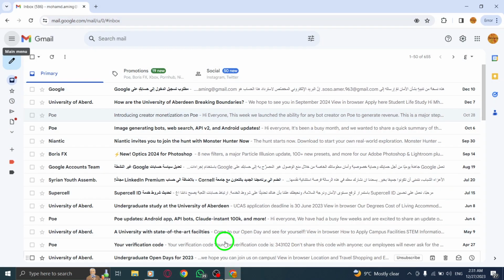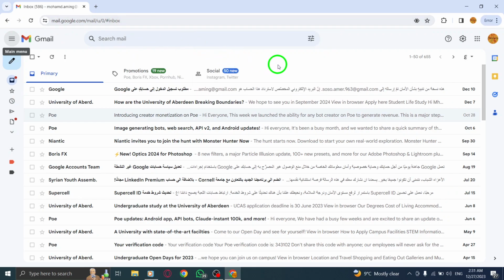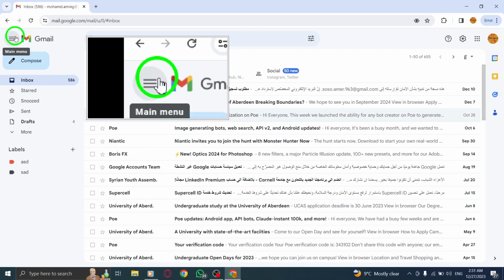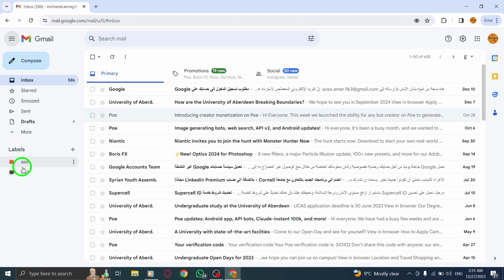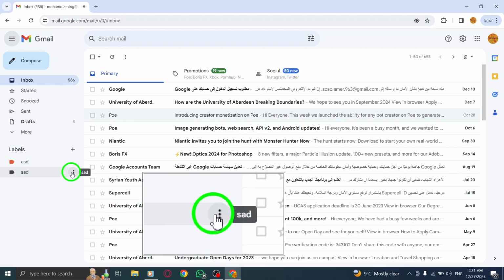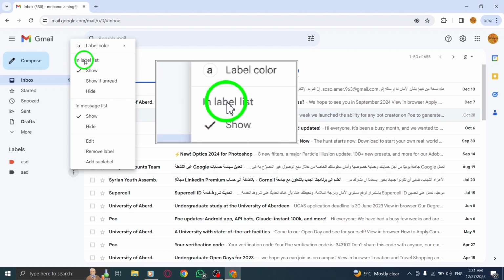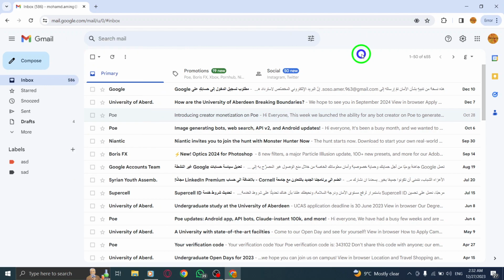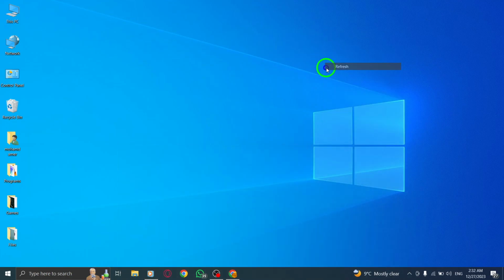How to Hide a Label in Gmail on PC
Learn how to hide a label in Gmail on your PC with this step-by-step tutorial video. Follow these steps:

1. Open Gmail.
2. At the top left, click Main menu.
3. Next to the label you want, click more.
4. Under the Label list, select Hide.

Hiding a label in Gmail on your PC allows you to declutter your inbox and focus on the emails that matter most. With this tutorial, you will learn how to easily hide labels in Gmail, giving you a cleaner and more organized email management experience.

Watch the video now to learn how to hide a label in Gmail on your PC and optimize your email organization.